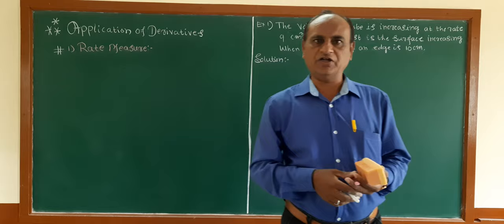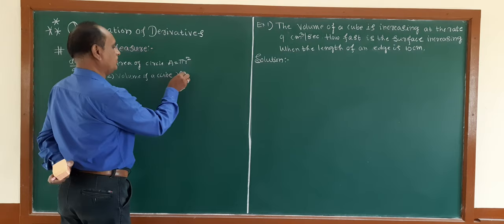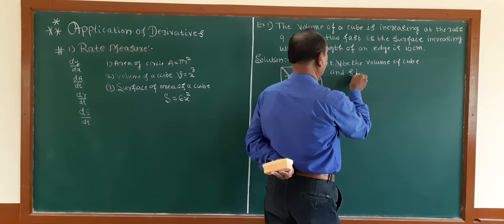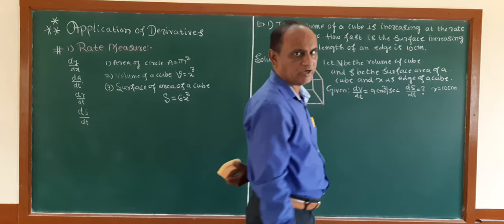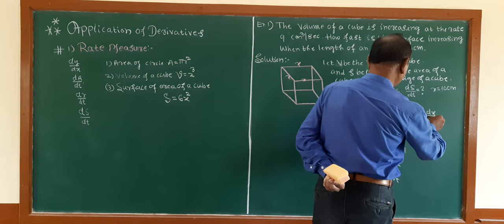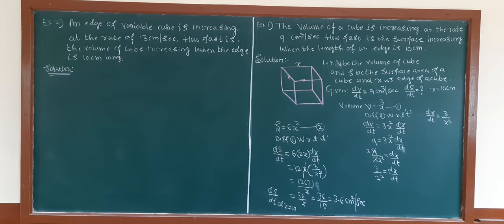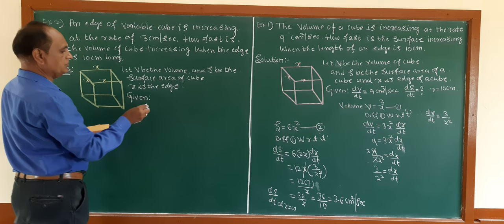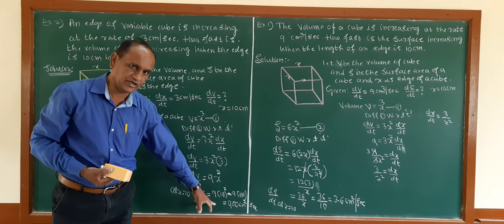S R Patil J A College Athani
APPLICATION  OF  derivatives    Rate  measures